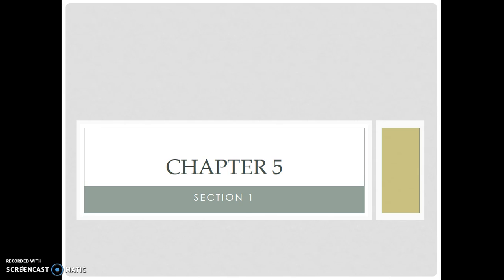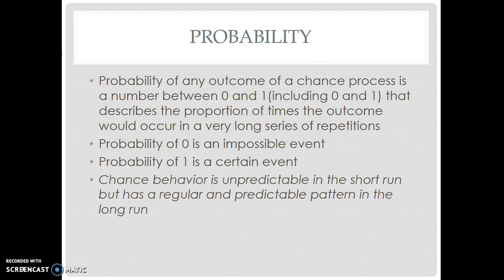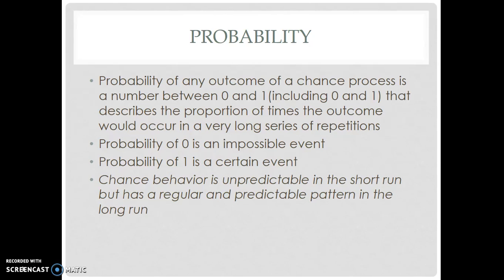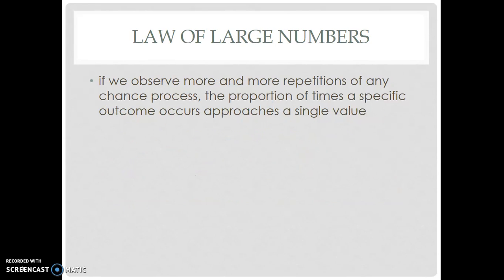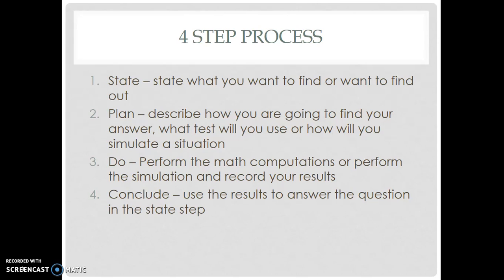Chapter 5 Section 1